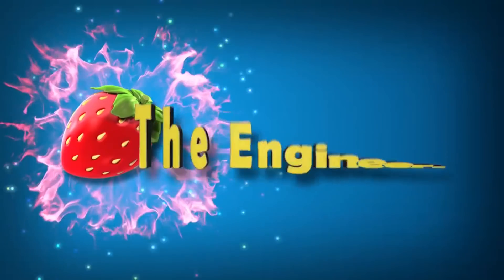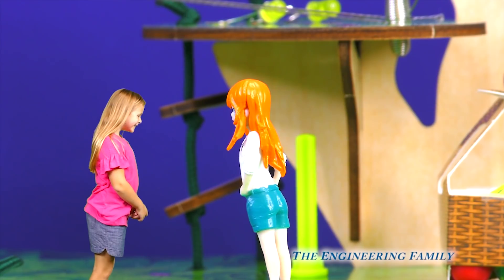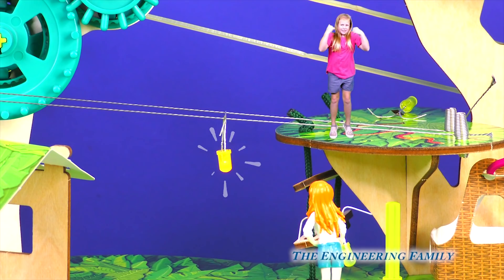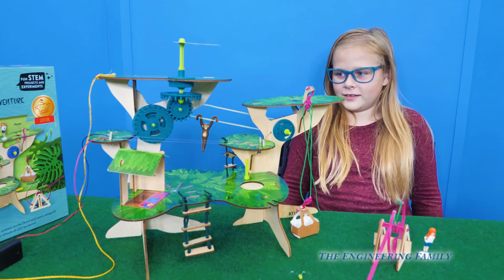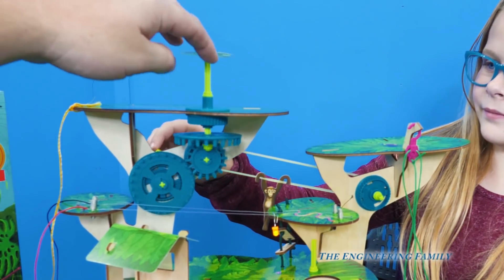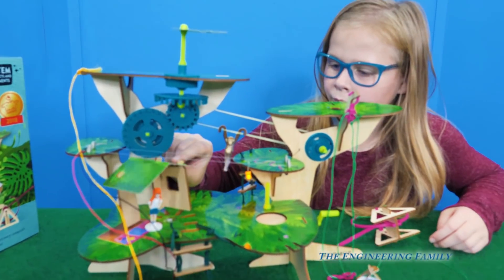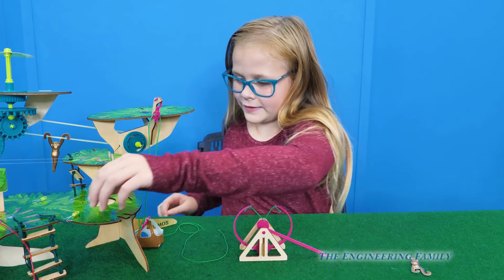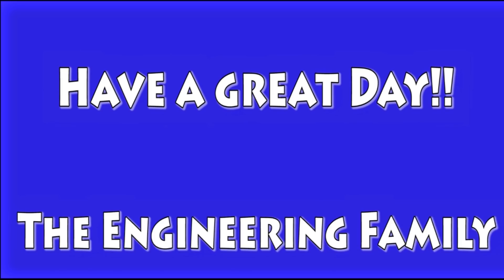The Assistant explores the Thames and Kosmos Peppermint Treehouse Fun STEM Educational Fun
The Assistant visits Peppermint's Treehouse! The Assistant learns about pulleys, physics, electronics and other fun things! What is your favorite thing about Peppermint's treehouse?

We are The Engineering Family, a family of educators working to show you how to make learning fun and engaging through toy unboxings, toy reviews, and original series designed to insight imaginative play within your family. With Mr. Engineer as an experienced engineer with a love of exploring new things, Mrs. Engineer an award winning teacher with a math and counseling focus, and their daughter The Assistant you can think of The Engineering channel as your imagination station. You can think of The Engineering Family channel as a Funbrain meets YouTube. This family is taking some of the coolest toys like Paw Patrol, Shimmer and Shine, Scooby Doo, PJ Masks, Doc Mcstuffins, and plenty of fun Real Life live action videos that help teach children valuable STEM content. As always... TheEngineeringFamily only features 100% suitable family fun entertainment.